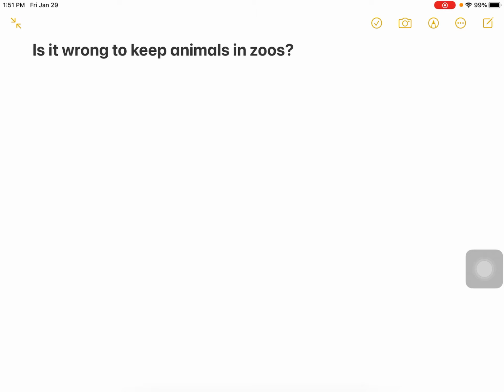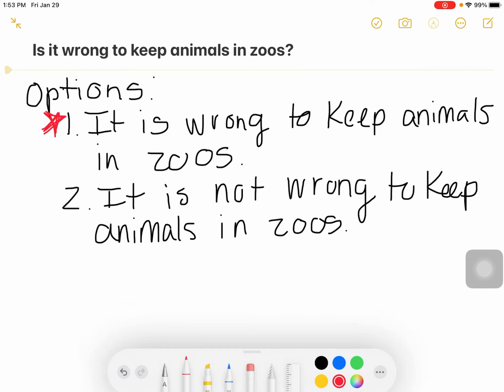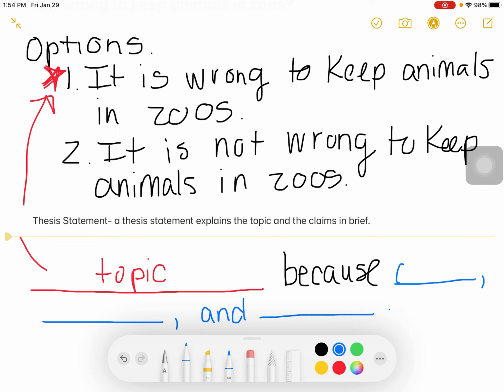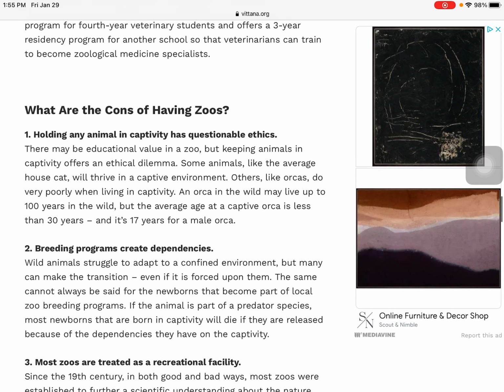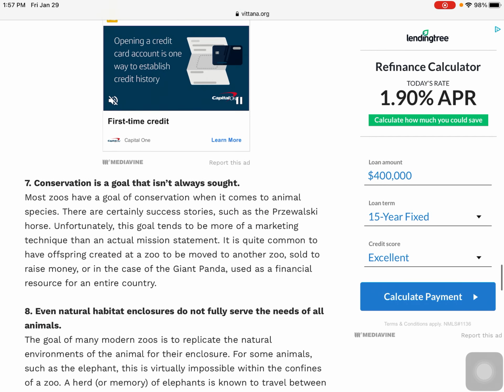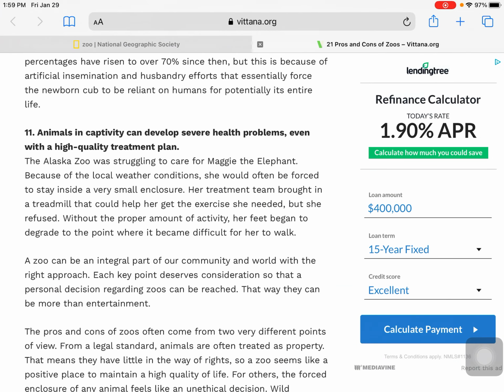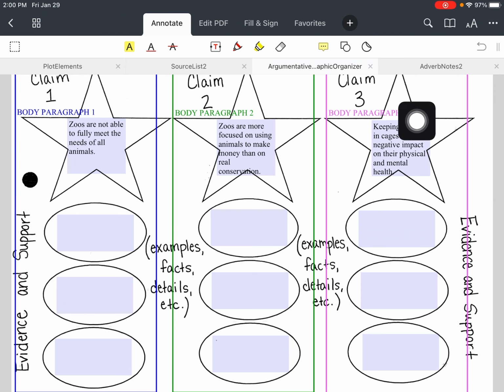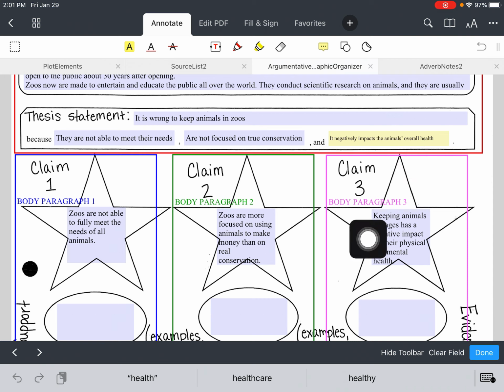Thesis Statement and Claims (Argumentative Graphic Organizer)